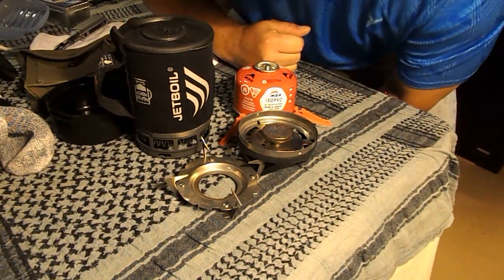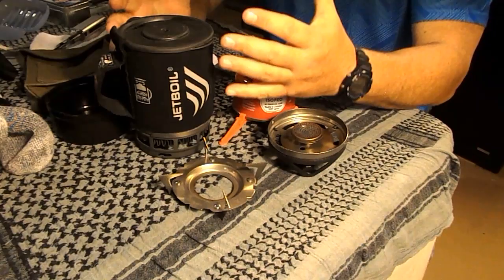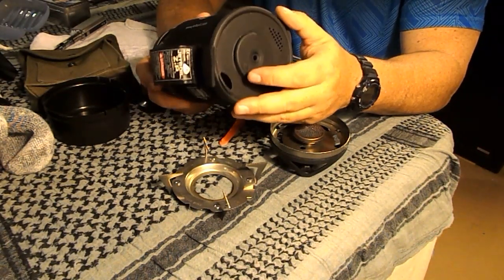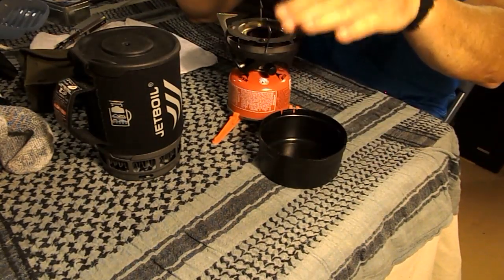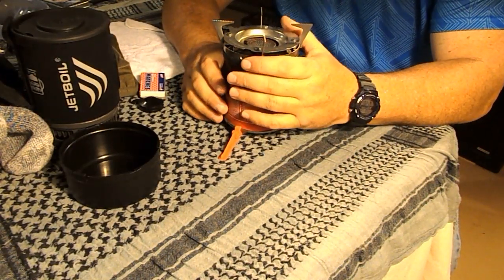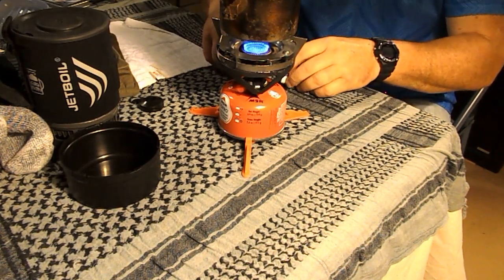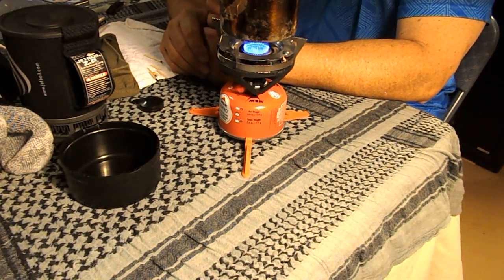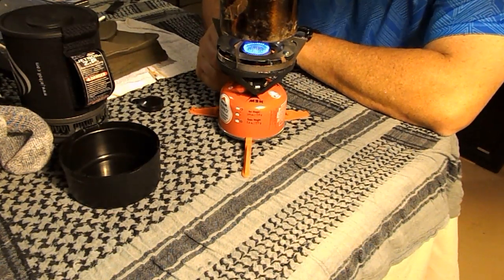Jetboil kit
A different twist of the Jetboil